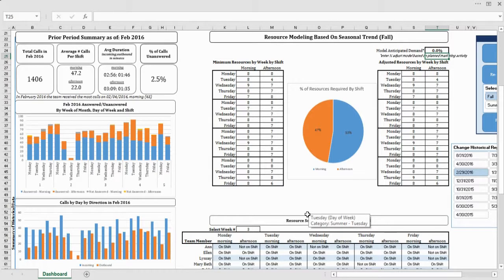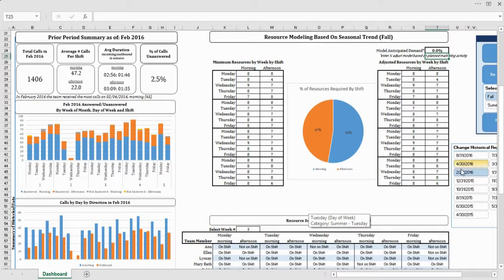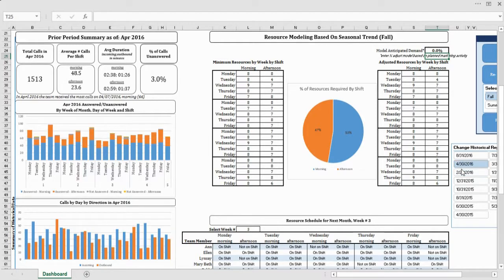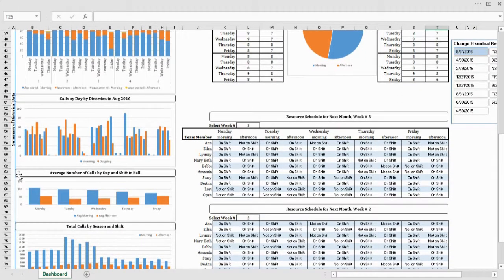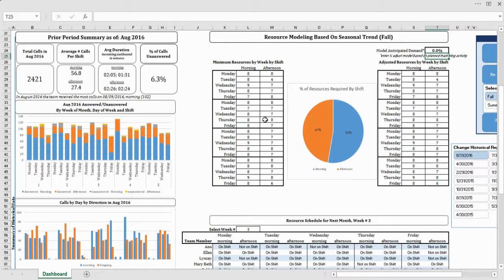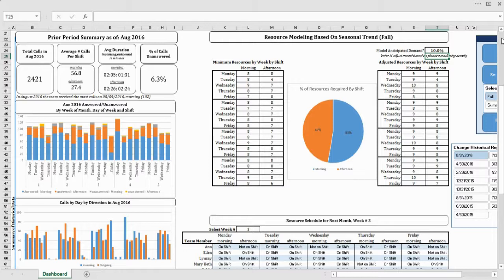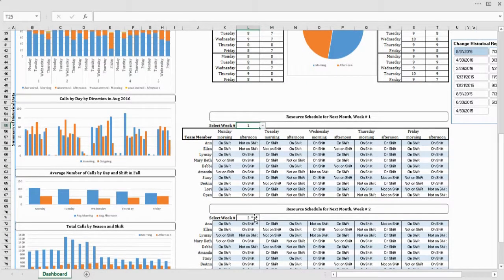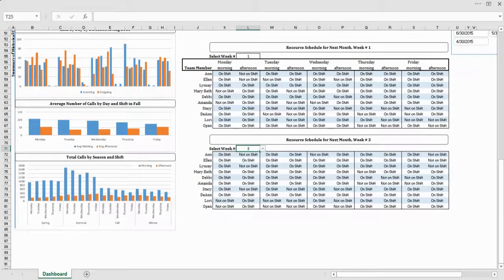Resource Management Dashboard Preview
Preview of the Resource Management Dashboard